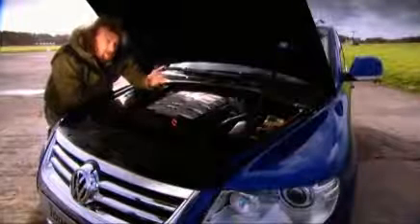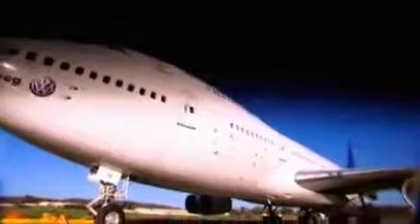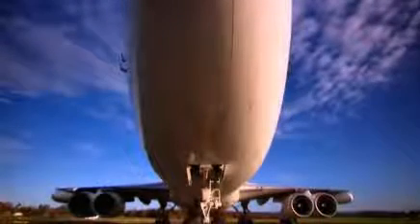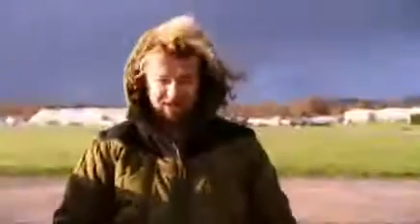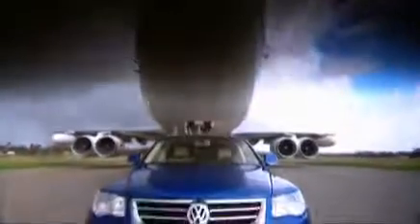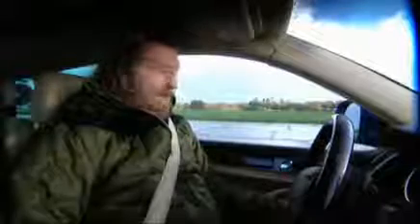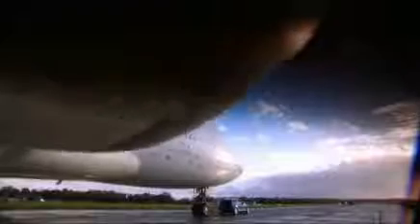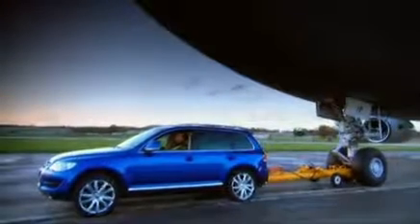Touareg Pulling A 747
the touareg vs the jumbo-jet